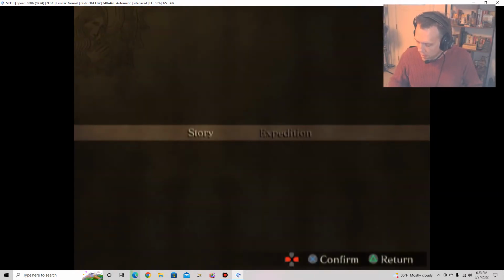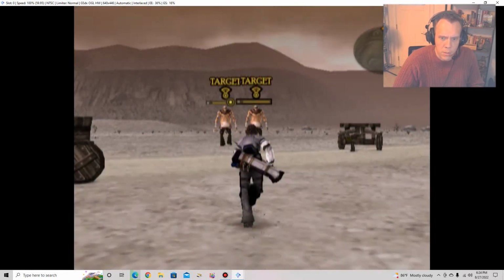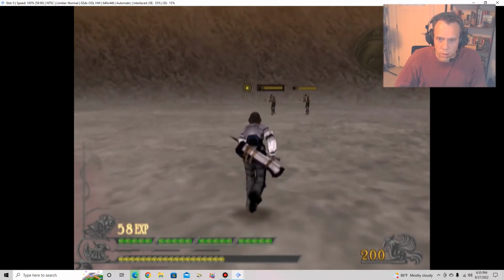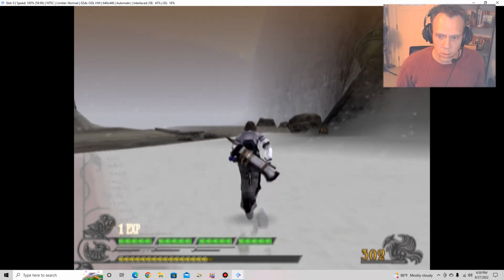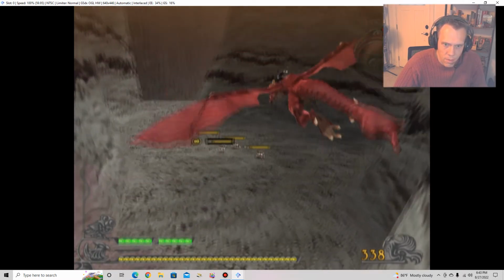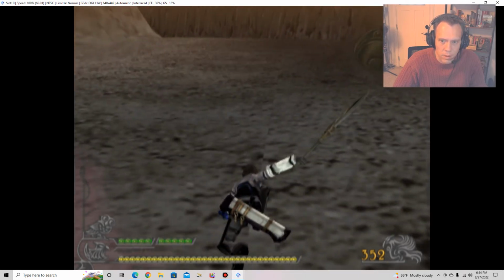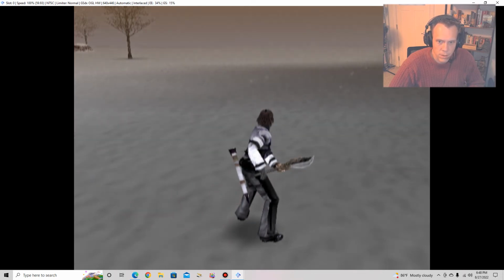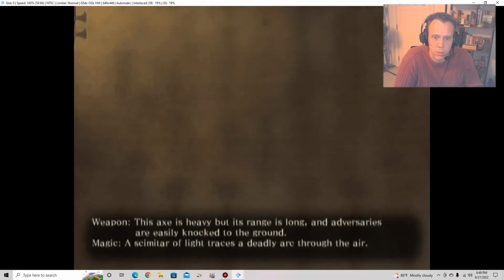Let's Play Drakengard Part 58: Winter Wastelands Hidden Mountains Free Expedition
A pretty tough expedition (I'm not good at goblins), where we unlock a new axe.

If you feel like holding some sway over what gets played on the channel, as well as early access to half my vids, check out my Patreon PLEASE CONTACT ME DIRECTLY IF THE DISCORD LINK DOESN'T WORK!